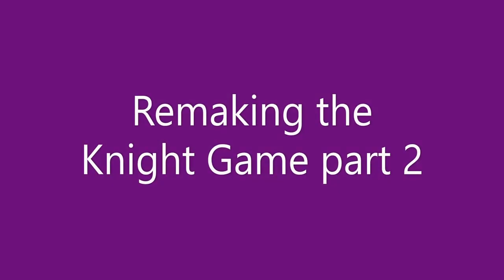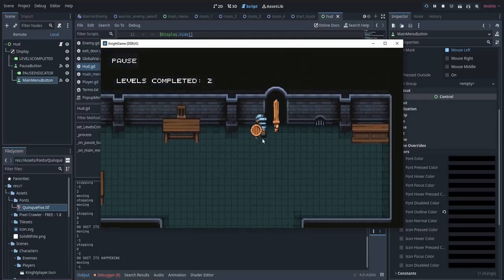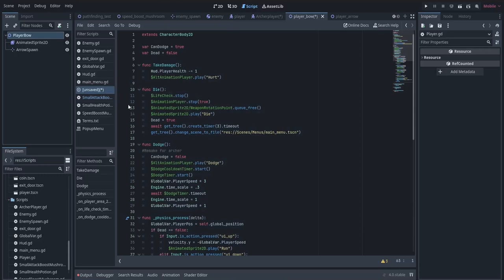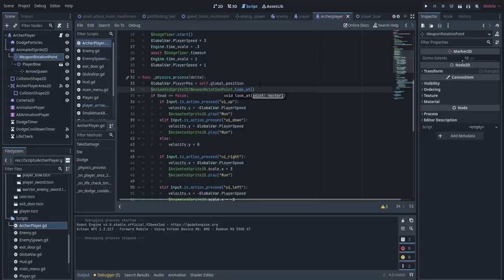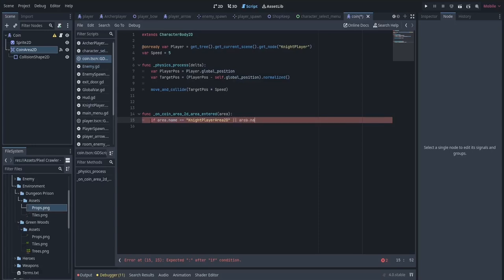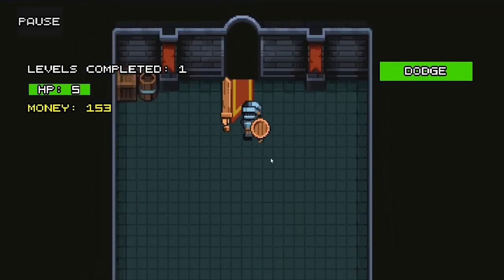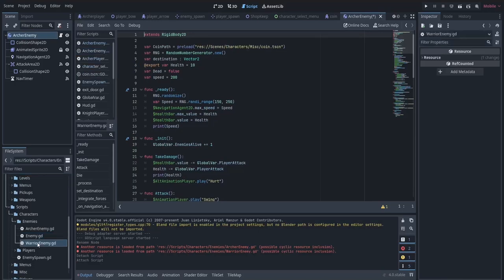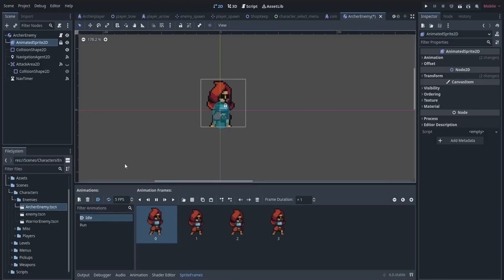Knight Game remake part 2: Arrows and danger! | Godot 4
I continue with remaking an abandoned game project with the godot 4 engine! In this one I make another enemy and some levels and more.

For the art in this game I’m using the Pixel Crawler 1.8 asset pack made by Anokolisa on itch.io